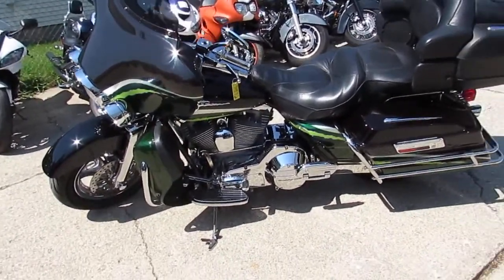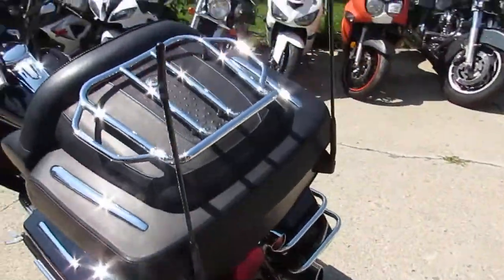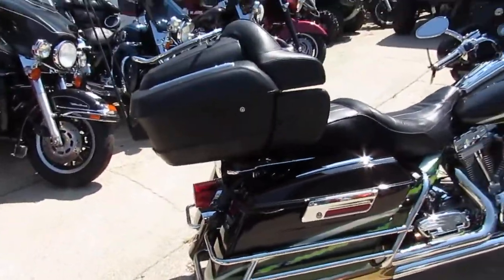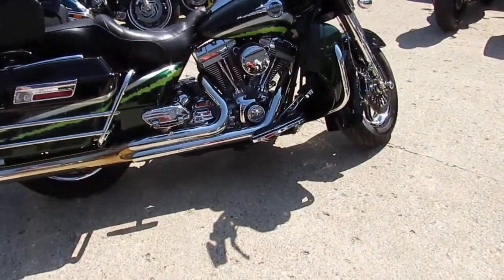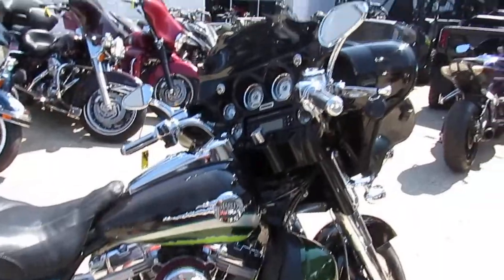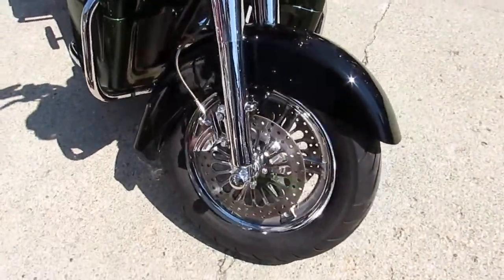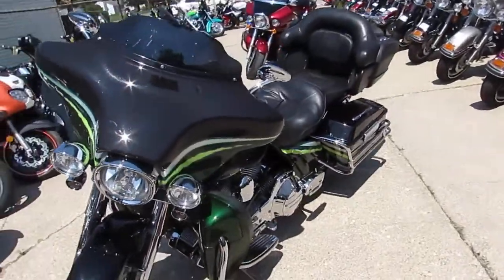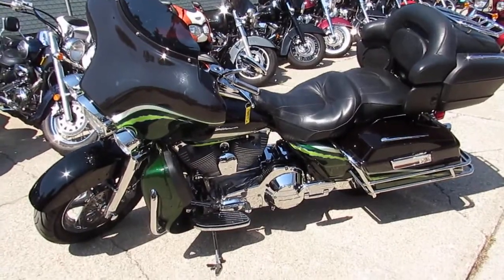2006 Harley Electra Glide for sale in Michigan U4222